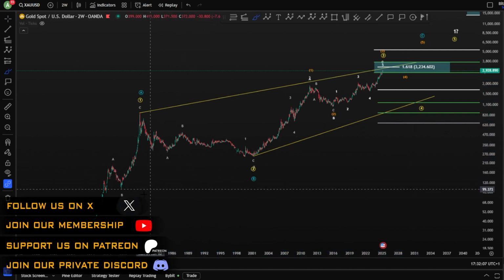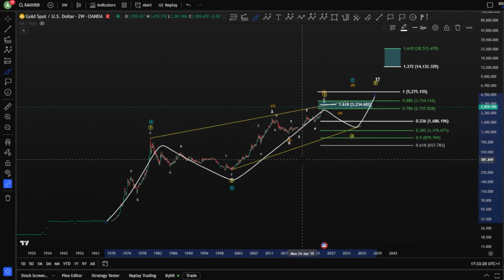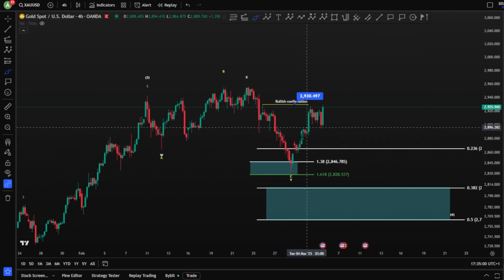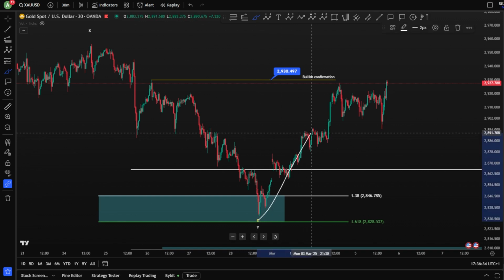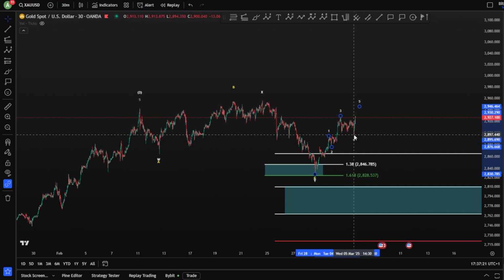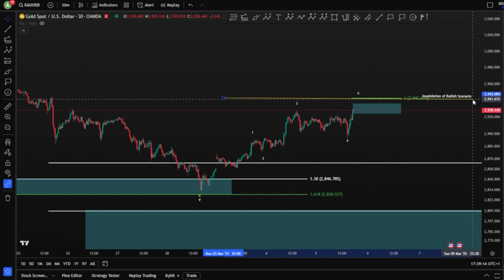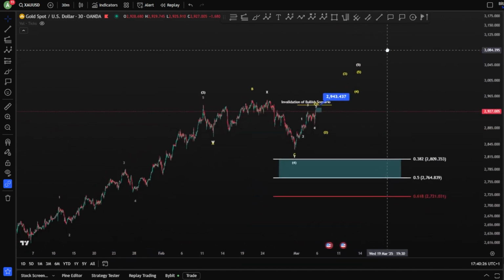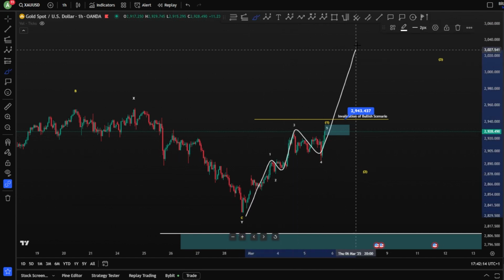GOLD (XAU/USD): Still Looking for Higher ?! or Big Correction Ahead ?! Elliott Wave Futures Analysis